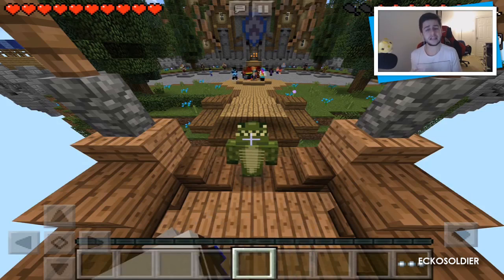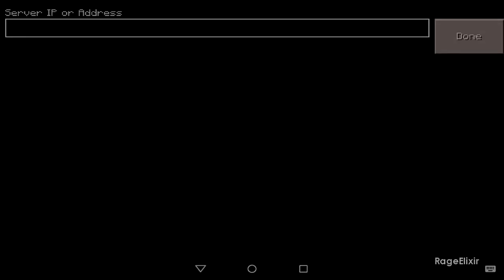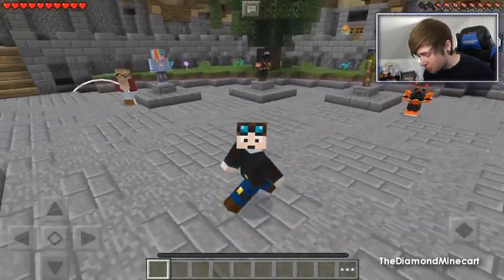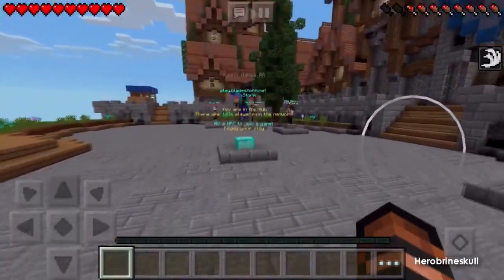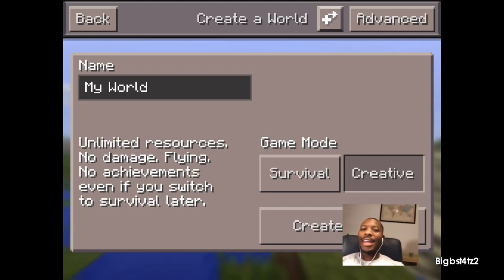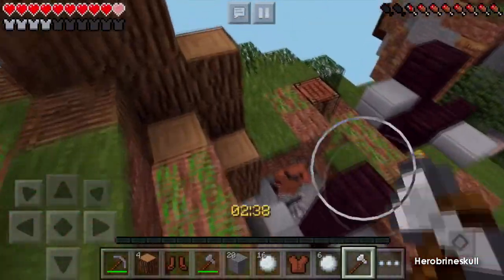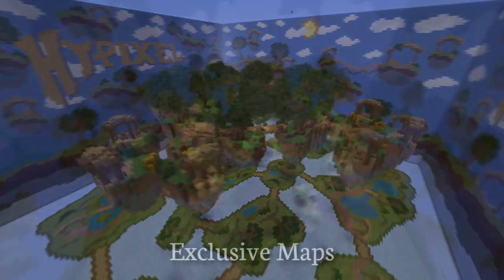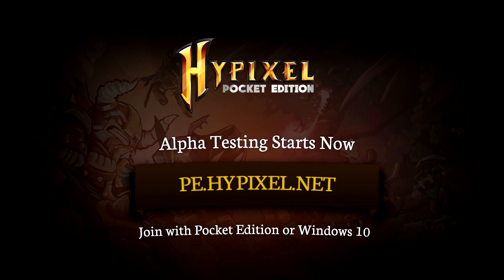Hypixel Pocket Edition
The Hypixel Pocket Edition server is now ready for Alpha testing!

Join Now : pe.hypixel.net

Compatible with Minecraft Pocket Edition AND Windows 10 Edition

We hope you guys enjoy the new PE server! Sorry for keeping the secret for so long ;-)

Thank you to the following Youtubers for their permission to use their clips on this trailer.